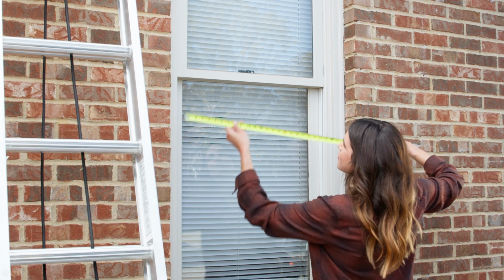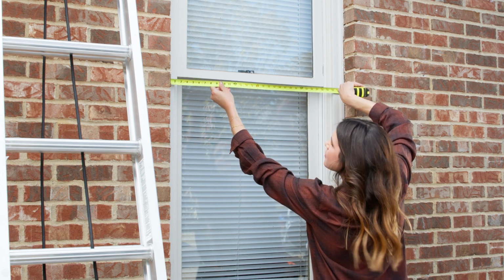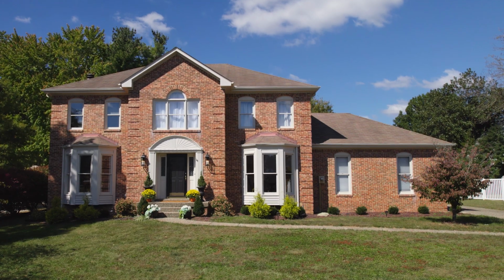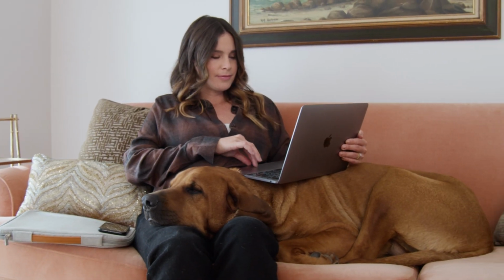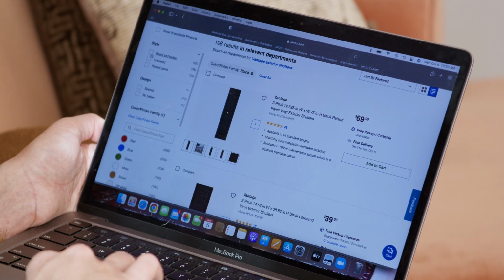The Ultimate Guide to Measuring for Vantage Shutters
Measuring your windows correctly is crucial to installing shutters that fit your windows perfectly. With Vantage Shutters, there are a huge range of widths and heights available across all styles, so it's essential to get your measurements right the first time.

In this video, we'll show you the right way to measure for Vantage Shutters and how to avoid common mistakes. We’ll teach you how to measure the complete length of your window frame, whether it's the inside or outside, and the width of your windows.

We'll also guide you on selecting the right styles, colors and widths for your Vantage Shutters. Follow our guide and watch this video to get the right fit the first time.